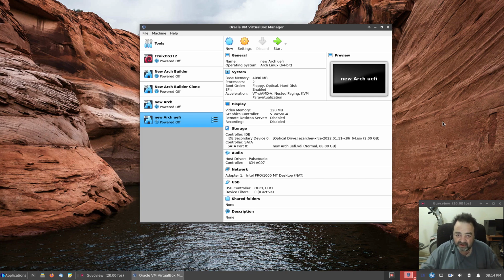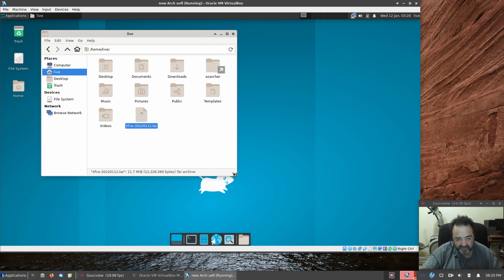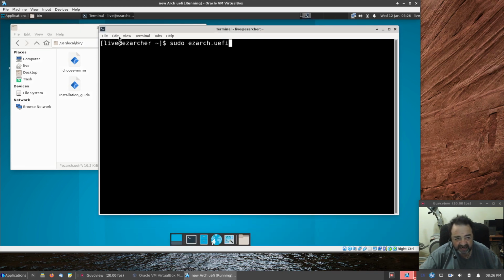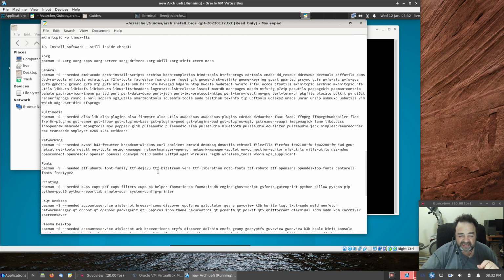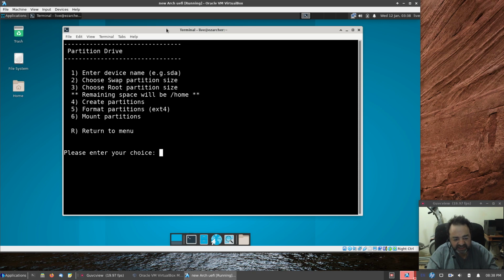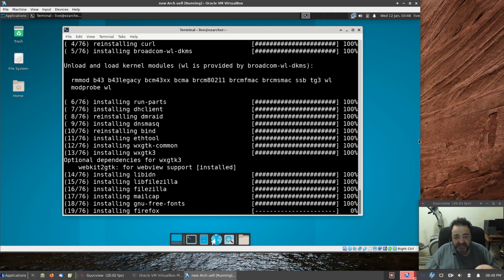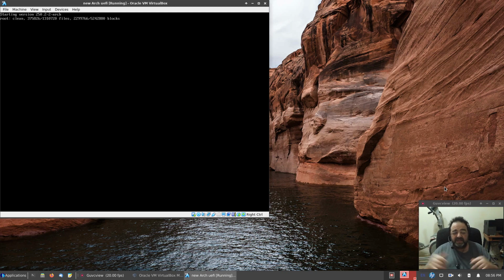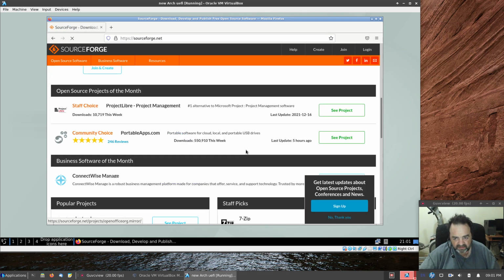Scripted Arch Linux Install - The Ezarch Way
I take a look at some of the package choice changes made to the Ezarcher default ISOs. I describe the small changes made to the Ezarch install guides and scripts. I walk through the entire Ezarch scripted installation and describe how I scripted the Arch install from my guides. Hopefully this helps some one, or at least is entertaining to watch. Have fun. :-)

Eznix Related Links:
Ezarcher